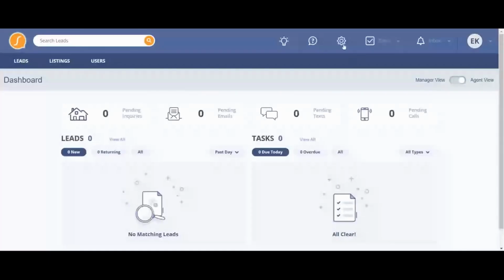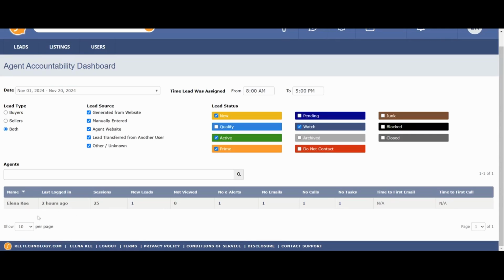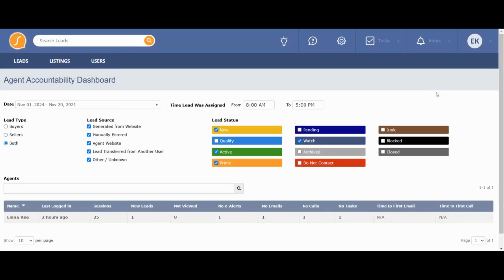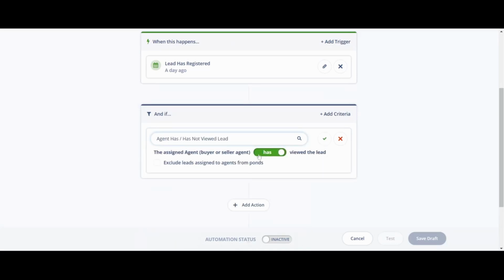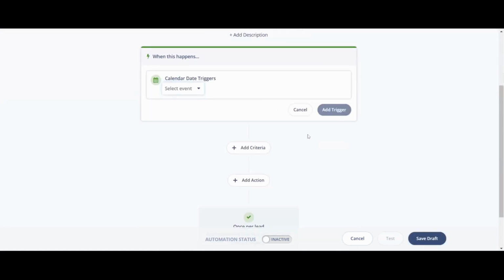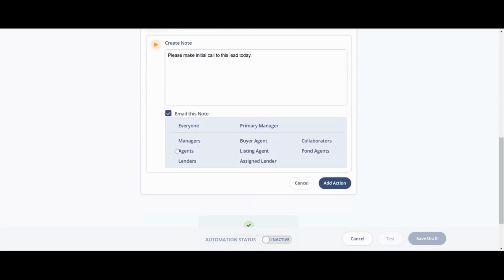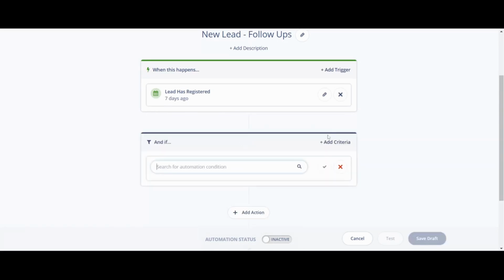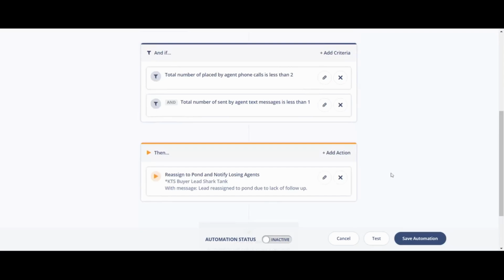Utilizing Sierra for Agent Accountability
It's a sit-down with KTS's very own Kela Cope! We take an exclusive look into how teams can keep their performance high with Sierra Interactive — and achieve bigger and better things.

Follow Up Boss Success Community ➡️   / followupbosscommunity